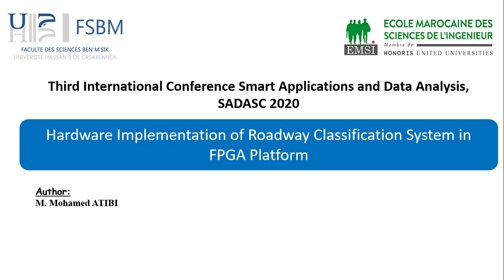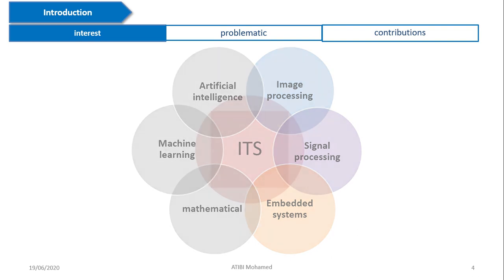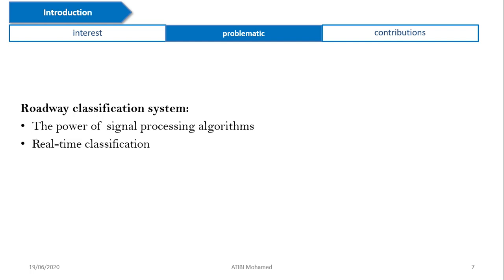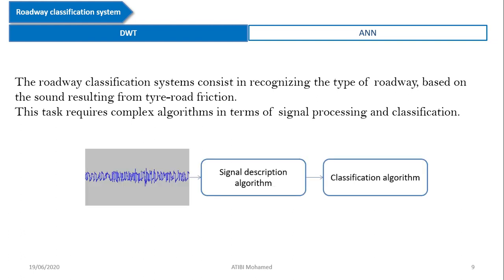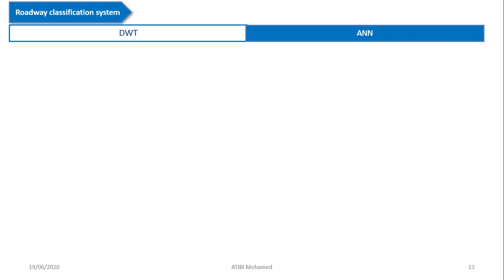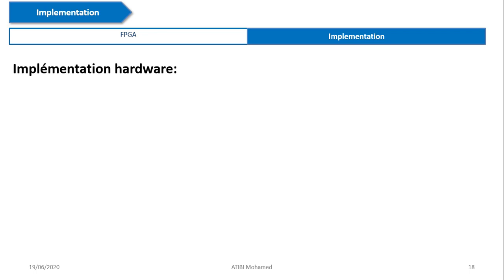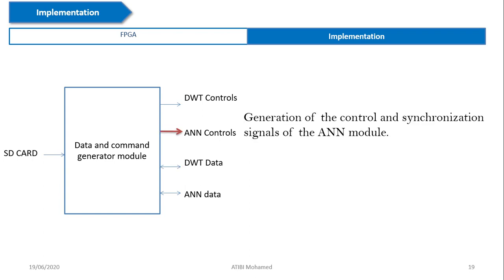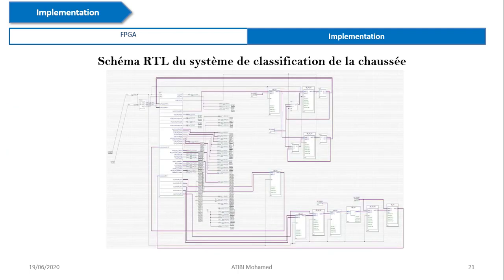Hardware Implementation of Roadway Classification System in FPGA Platform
Implementation of Roadway Classification System in FPGA